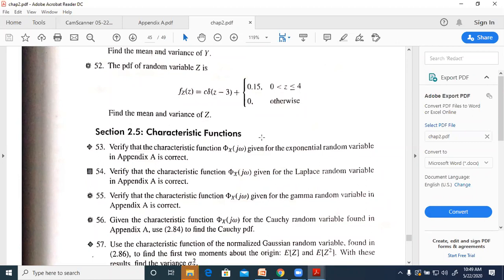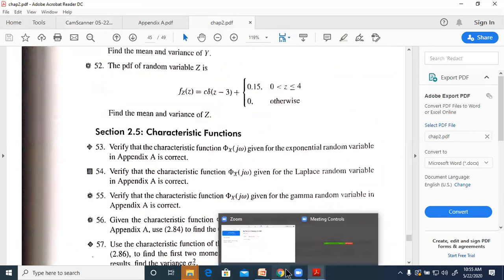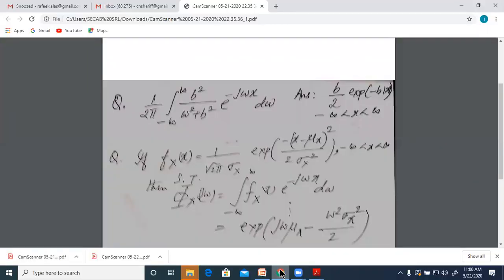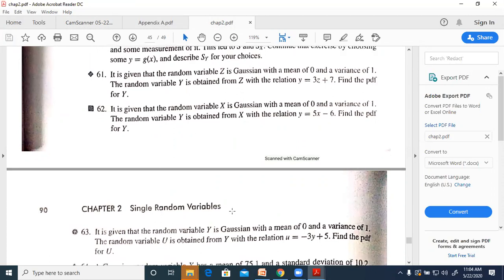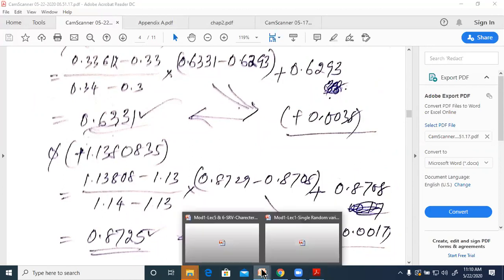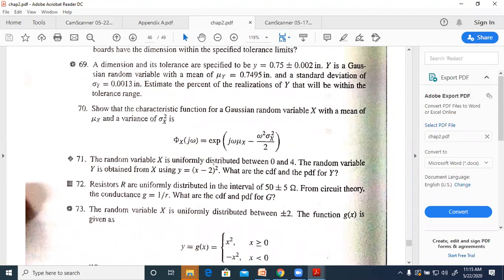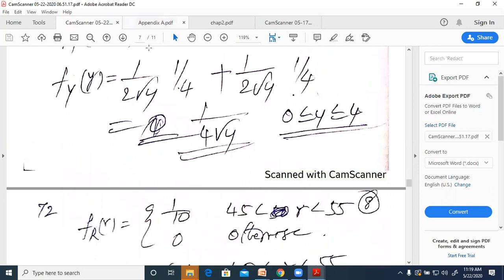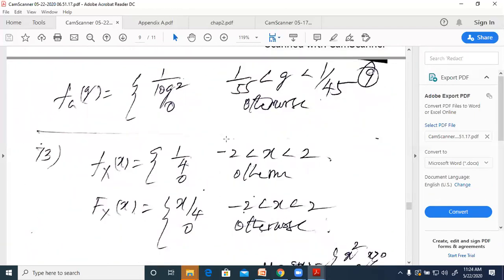ESLA MOD1 LEC5& 6 SRV NUMERICALS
LEC5 & 6-CHARACTERISTIC FUNCTION, FUNCTION OF RV; NUMERICALS